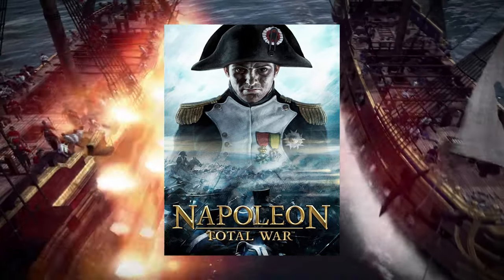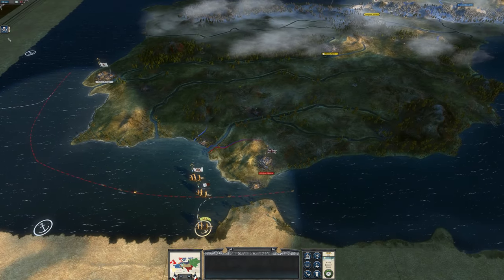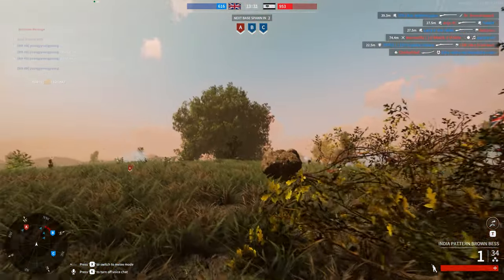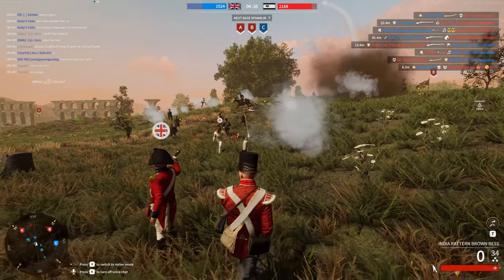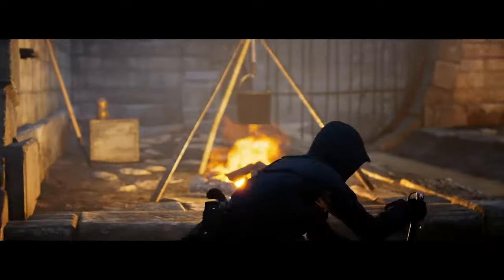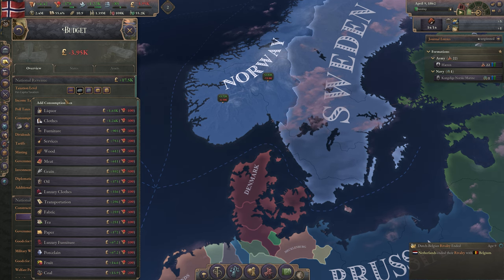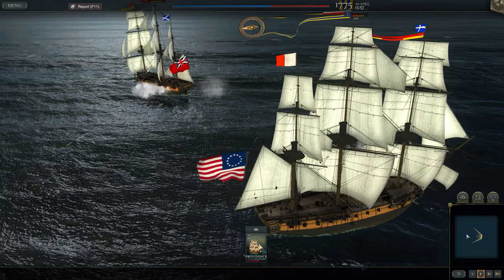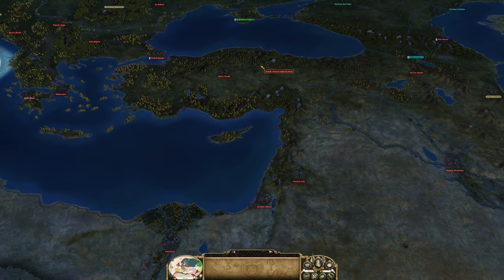The 9 BEST NAPOLEON Games To Play in 2024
It is not often at all that we get to experience a brand new blockbuster Napoleon movie, but that's exactly what happens when Ridley Scott's NAPOLEON released. And even though I haven't seen it yet, more history on the big screen is always good, and on this *historic* occasion, I'm giving away one Steam game code for Napoleon: Total War! In order to partake in the giveaway, make sure to subscribe to the channel, like the video, and leave a comment letting me know which is your favorite Napoleonic video game and movie/TV show! Do you own Napoleon Total War already? Well why not participate anyway, and give it to a friend so you can play multiplayer together? :D

PS: The game code is purchased by yours truly, and this video is not in any way, shape, or form sponsored.
In this video, I detail the Napoleonic era video games I find to the best ones out there, showcasing both games that literally feature Napoleon, and those in the surrounding or similar time periods and themes, because if there's other things that define the Napoleonic Wars than just the man himself, it has to be gunfire, line infantry, and capital warships sailing on the high seas.

Do you agree with my choices, and are there other titles I've missed?